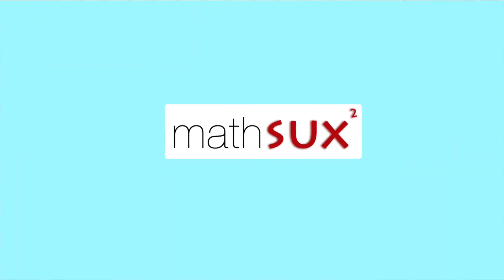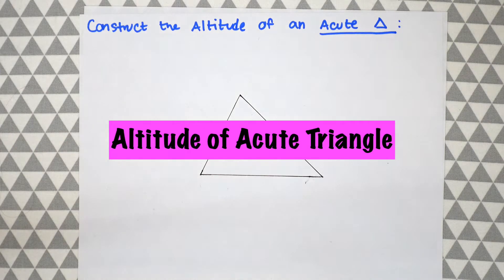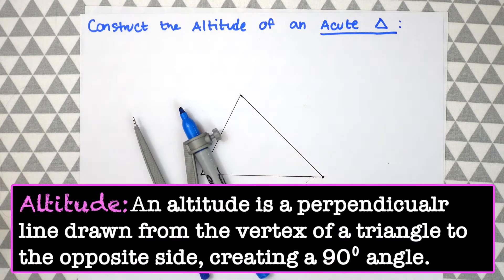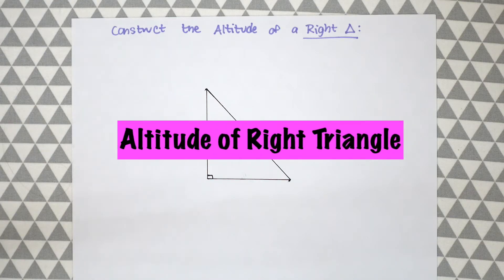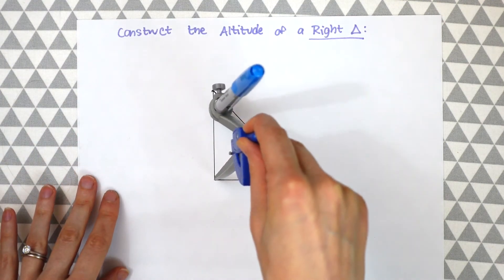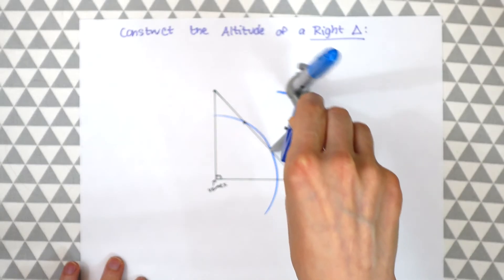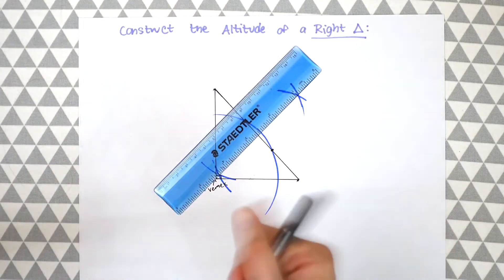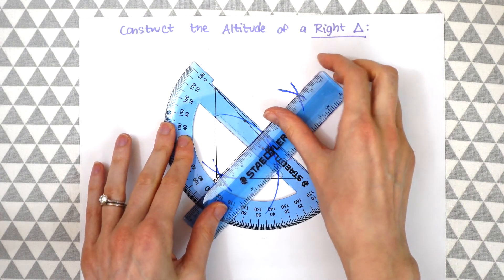How to Construct the Altitudes of a Triangle ⊿ Geometry ⊿ MathSux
In this video we are going to learn how to construct the altitudes of a triangle using a compass one step at a time!  First we will define altutude which is a perpendicular line that us drawn from the vertex of a triangle to the opposite side, creating a 90º angle.  We will also discover what the orthocenter of a triangle is which is a point where all 3 altitudes of a triangle intersect.  In this video, we will go over how to construct the altitude on an acute triangle, obtuse triangle, and right triangle.

Intro 0:00
Altitude of Acute Triangle 0:17
How to Find the Orthocenter of a Triangle  4:08
Altitude of Obtuse Triangle 4:14
Altitude of Right Triangle 6:41